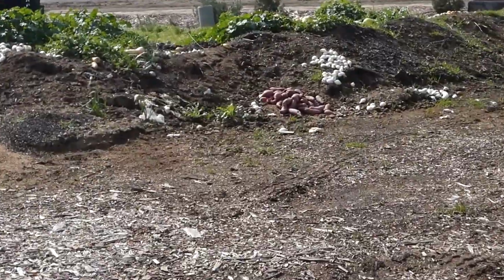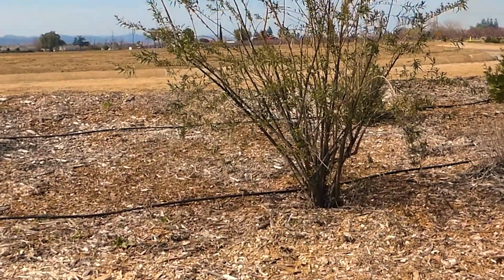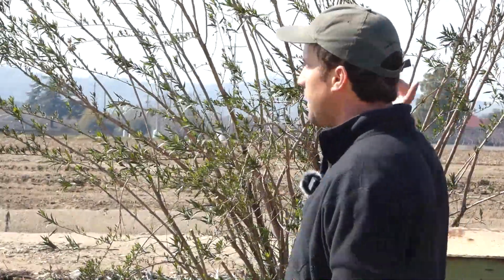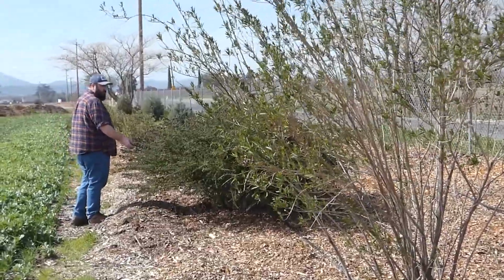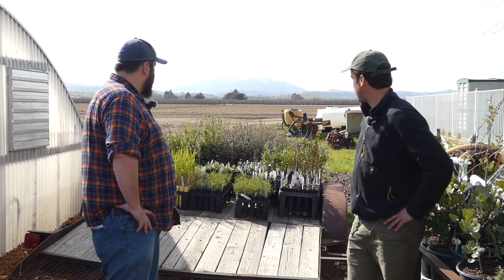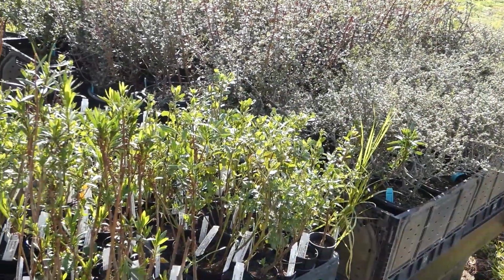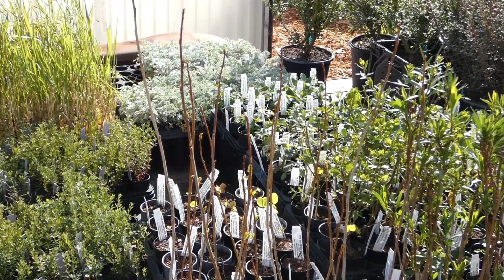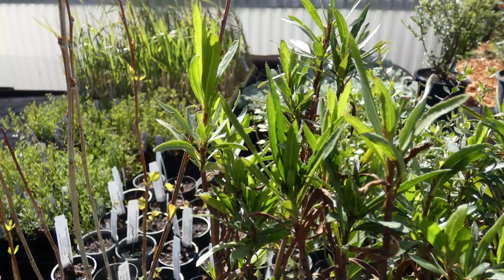Climate Smart Agriculture in Action: The Urban Edge Farm Experience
The Contra Costa Resource Conservation District recently visited the Urban Edge Farm in Brentwood, California to visit farmer Julian Erggelet, to hear how a modern farm survives in drought, constant wind, and poor soil conditions.
This video was funded by a Technical Assistance Grant from the California Department of Food and Agriculture's Healthy Soils Program.
Moderator: Ben Weisse, CCRCD Agriculture Conservation Manager
Video/Editor: Eric Akeson, CCRCD Digital Communications Manager